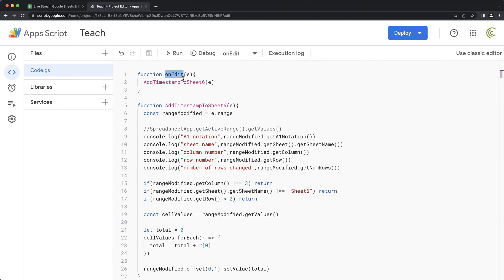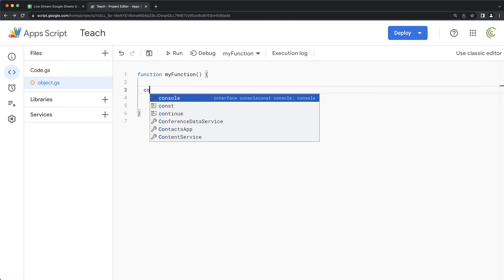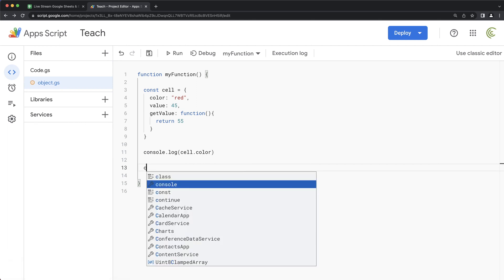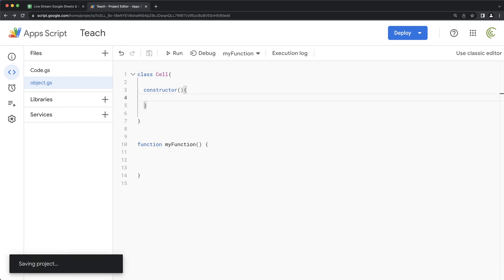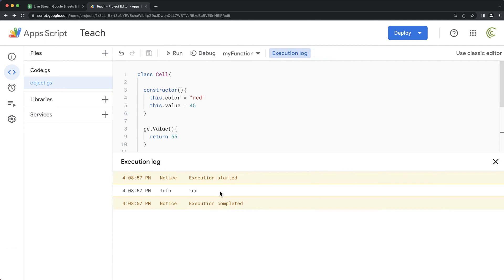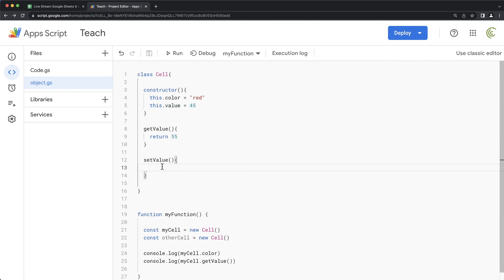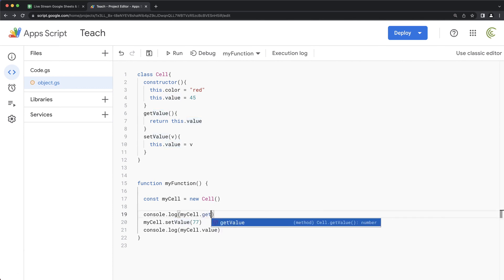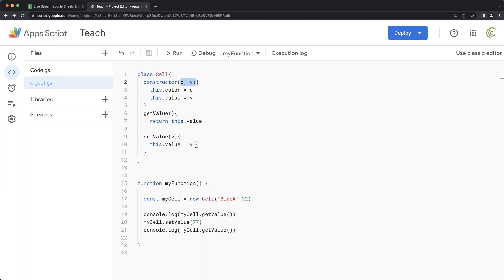Apps Script - Difference Between Properties & Methods in Objects and Class Instances - Live Stream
Apps Script - Difference Between Properties & Methods in Objects and Class Instances.

Live Stream Recording.